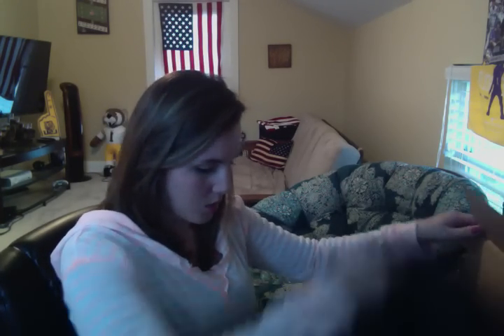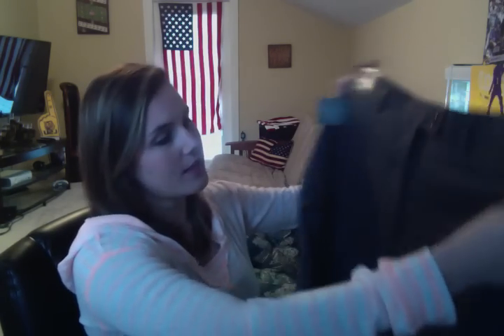Fashion Stork Unboxing (Replacement box)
This is a fashion stork unboxing.  I am unboxing the replacement box from December.  Much better than last time.  January's box should be on its way.  The $59 deal ends January 14th. if you're interested!!
Happy Shopping!